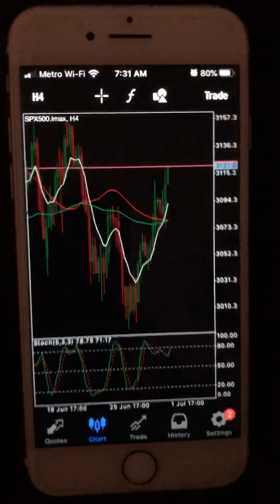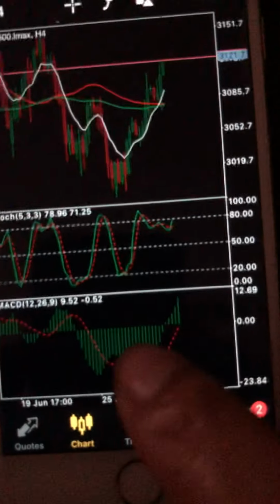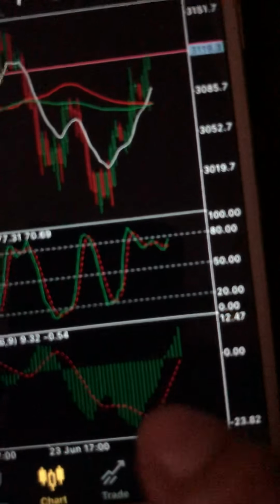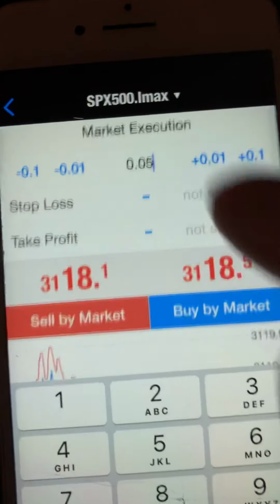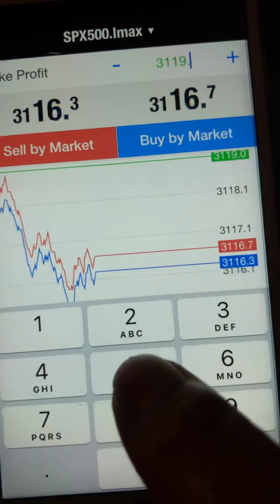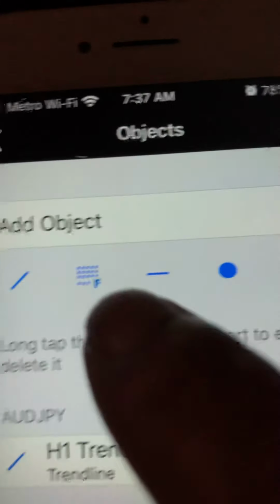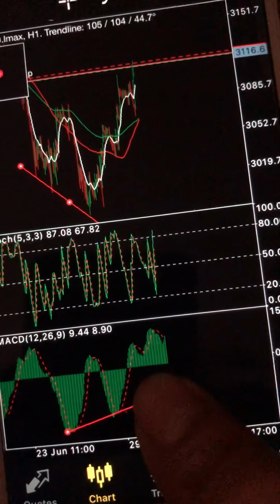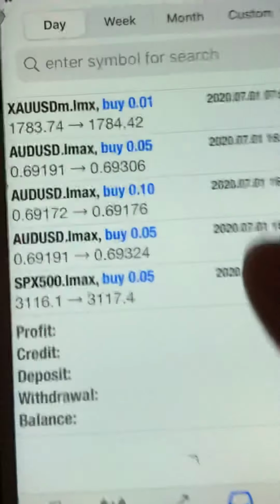How To Use MACD Indicator For Momentum Entries On MT4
We can identify a divergence in price with MACD when there going in different directions.